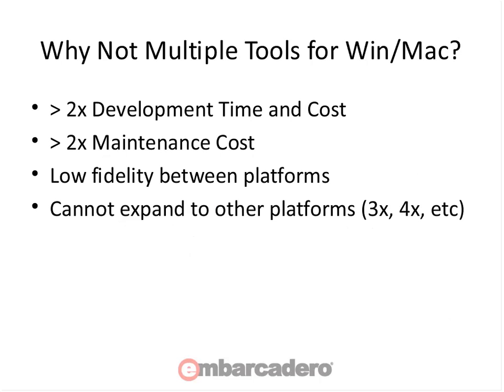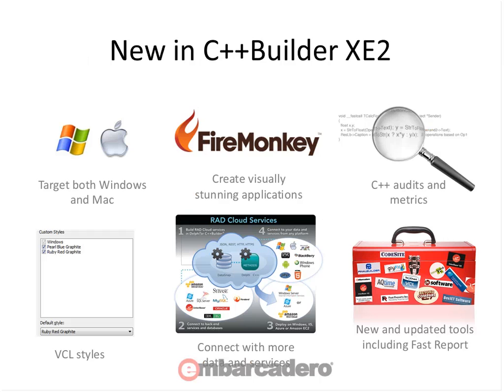Embarcadero - Create Windows and Mac Apps from a Single C++ Codebase with C++Builder XE2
Join us at this free online event to get a first-hand look at how FireMonkey enables C++ developers to build visually spectacular business applications that are faster, more visually stunning and more connected --- all with native performance on Windows and Mac.

FireMonkey is the first native CPU and GPU powered platform for rich business applications and is now available to C++ programmers in new C++Builder XE2!

See what all the excitement is about and learn how to:

o Create GPU-powered HD and 3D user interfaces and highly  visual business applications
o Build applications once and deploy to both Windows and Mac
o Extend your multi-tier DataSnap applications with new mobile and cloud connectivity using RAD Cloud
o Connect any type of data to any user interface element and visualize live data graphics with LiveBindings
o Use the power of the C++ programming language and libraries with the speed of RAD/Visual development

FireMonkey is designed for packaged, enterprise and technical industry software, enabling you to easily develop visually stunning and highly connected applications for Windows and Mac. FireMonkey applications are 100% CPU and GPU native, which means your applications will have the performance that you simply can't get from RIA platforms, virtual machine runtimes and dynamic languages.

Coding in FireMonkey is fun, easy and amazingly flexible and powerful. Join us for this webinar and learn more!

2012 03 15